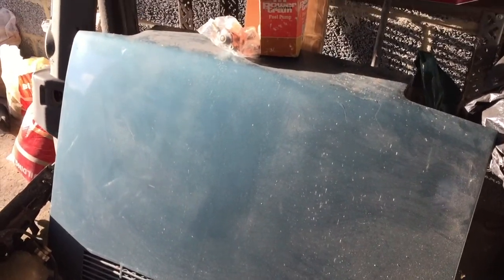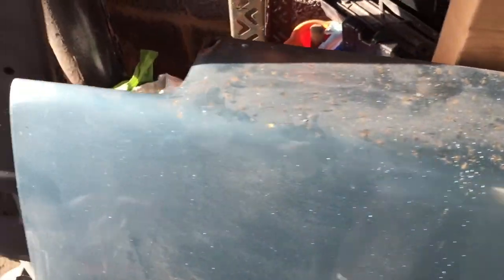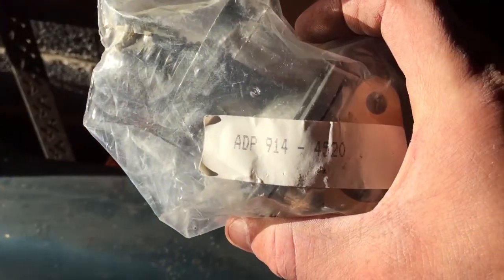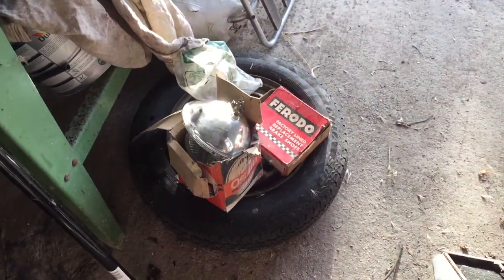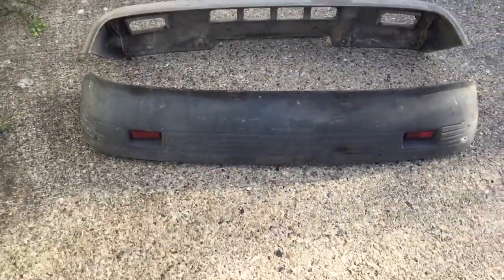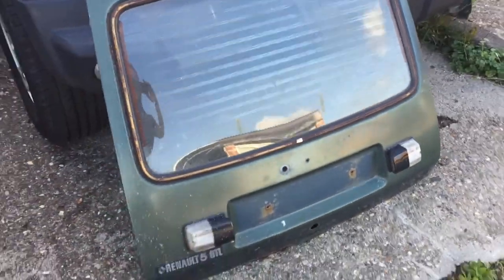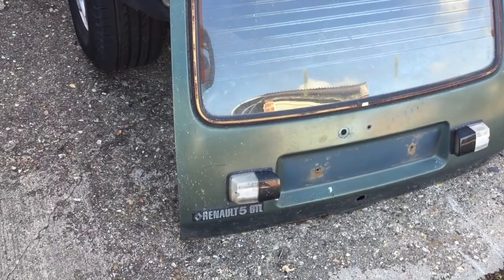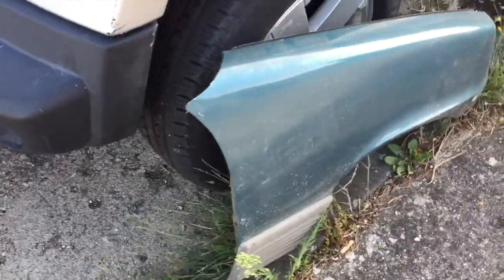Brassic Classic: Renault R5. Parts Available!!!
Brassic Classics:

 In this video I show some parts from a Renault R5 that are available. If you need these parts please email, hopefully they can help someone keep a car on the road or go towards a restoration :)